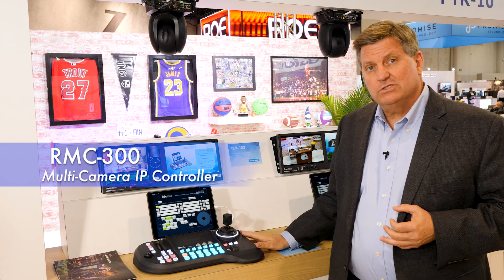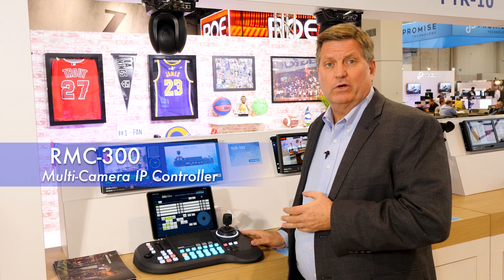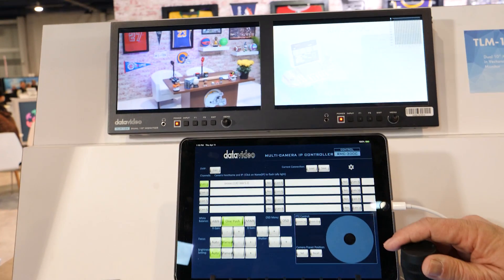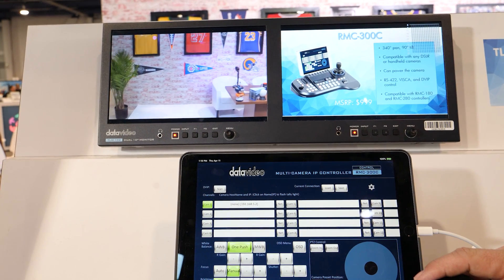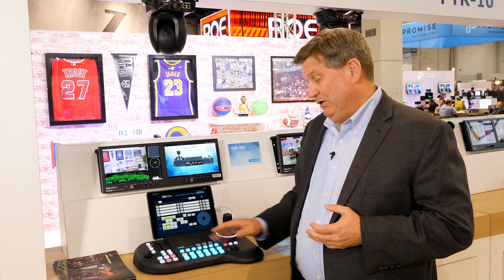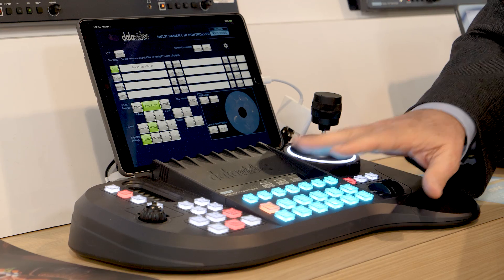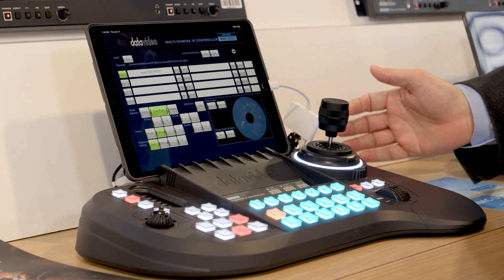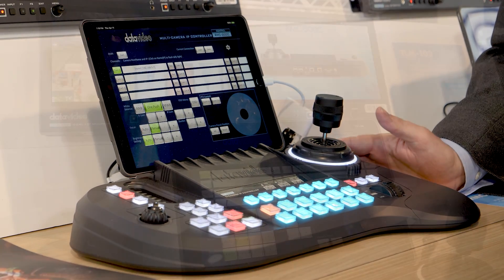New Datavideo Products at NAB 2019 | Mobile Production, Cameras, Streaming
Craig Moffat introduces Datavideo's new products at the 2019 NAB Show in Las Vegas: The HS-1600T Mobilecast HDBaseT Switcher with built-in streaming and recording, PTC-140 and PTC-140T Pan-tilt-Zoom Cameras, RMC-300C Camera Controller, and NVS-33 Streaming Encoder / Recorder.